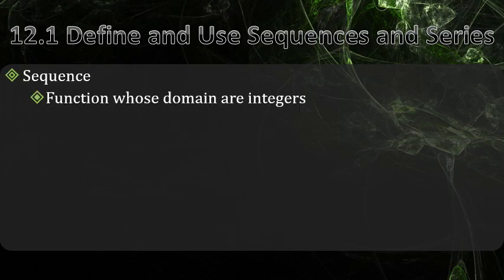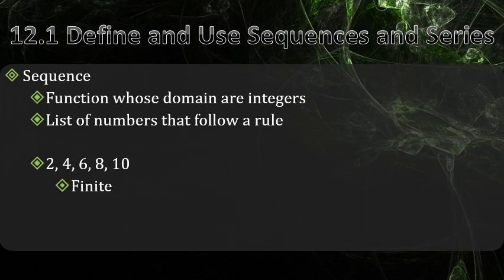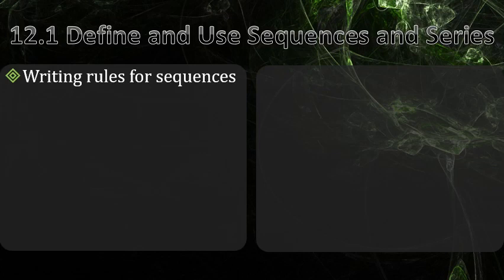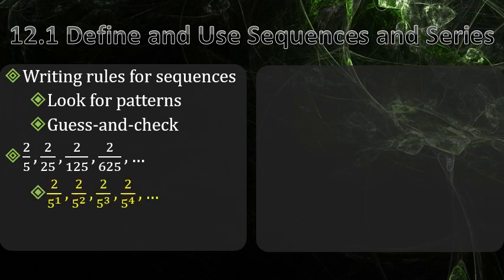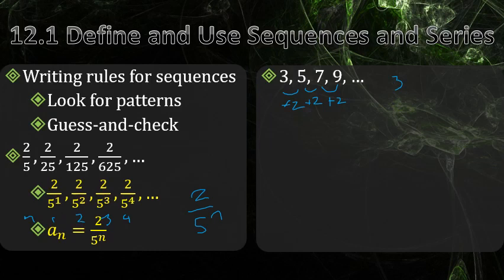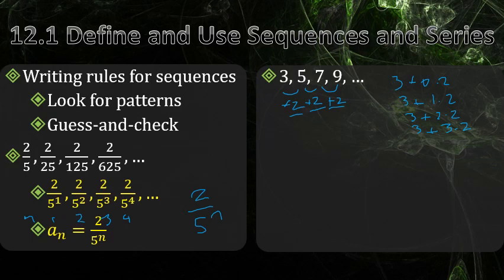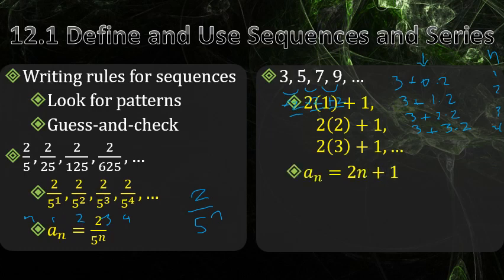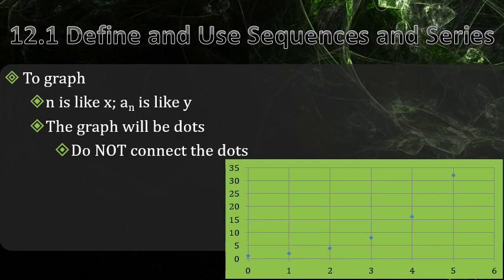Algebra 2 12-1 Define and Use Sequences and Series, Part 1